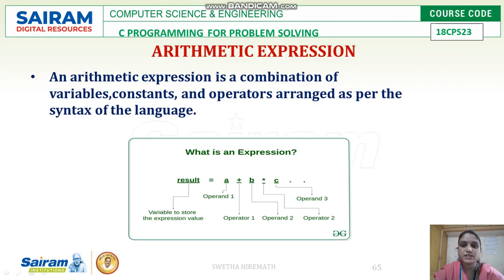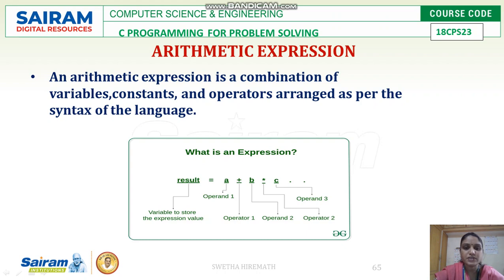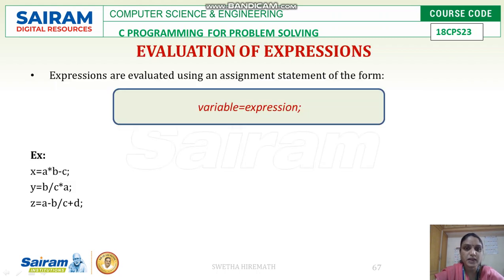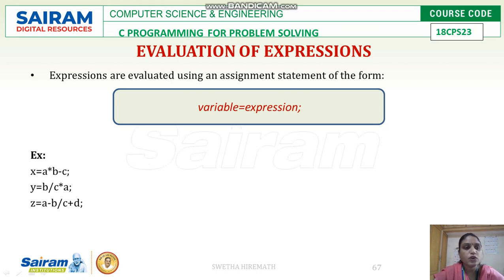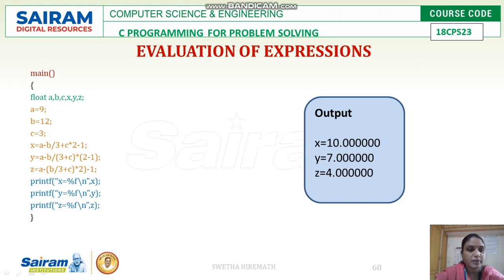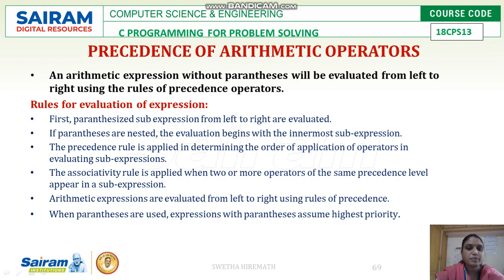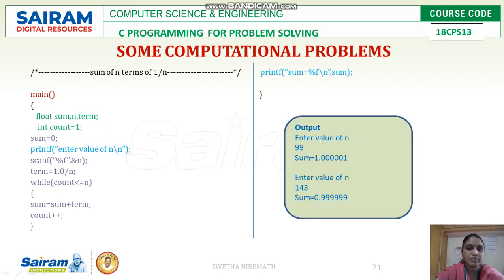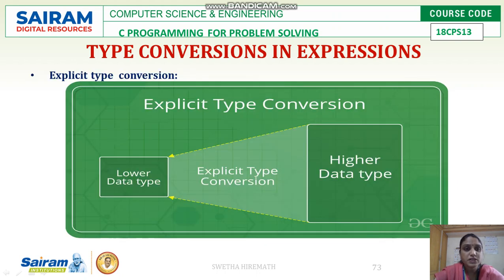LECTURE VIDEO_18CPS23_MODULE 1_EXPRESSIONS_SWETHA HIREMATH